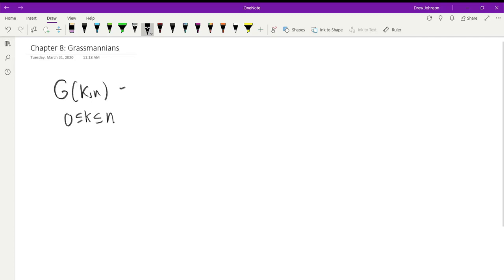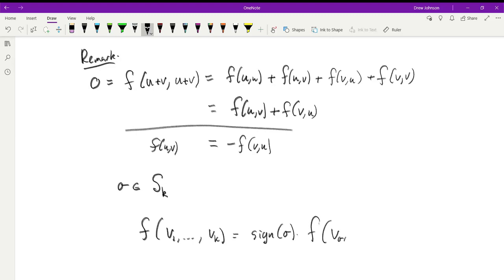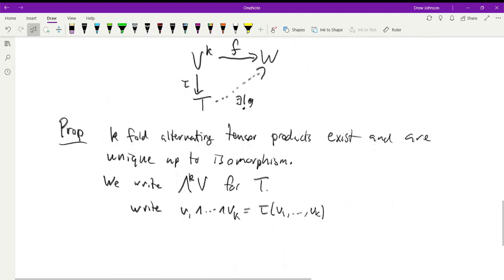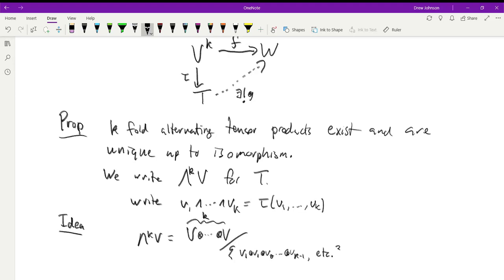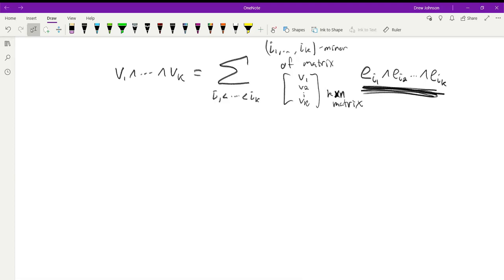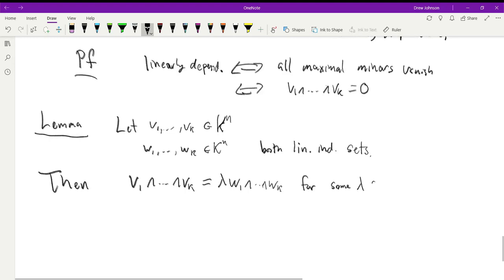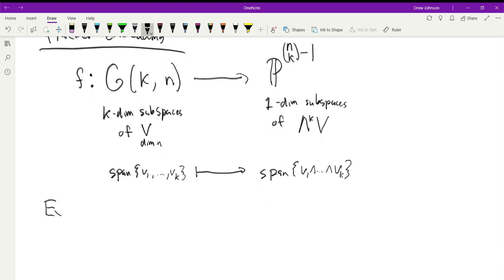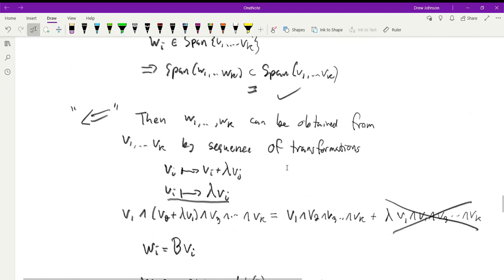Grassmannians, video 1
Recorded for "Algebraic Geometry", Spring 2020 at ETH--Zurich by Drew Johnson.